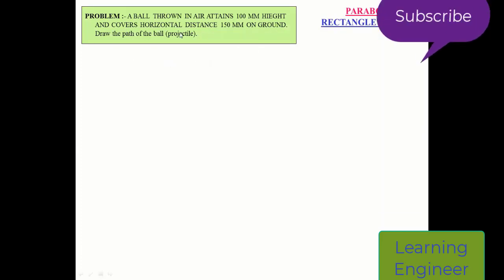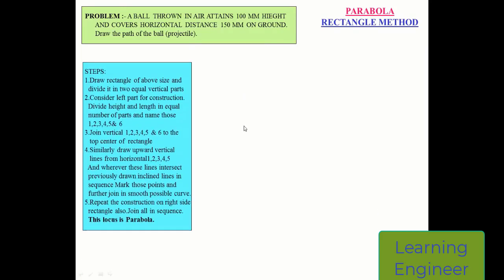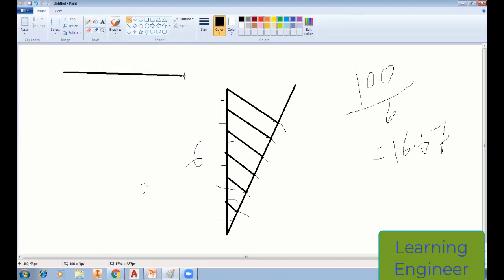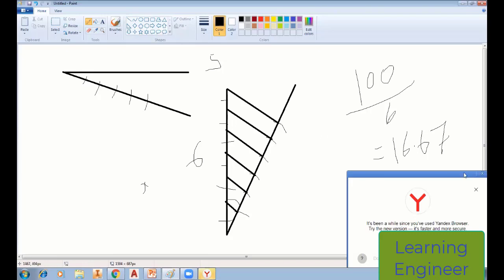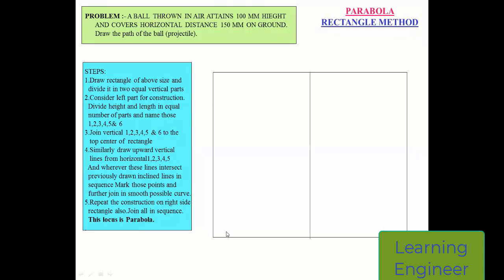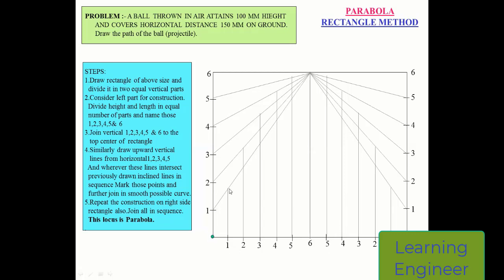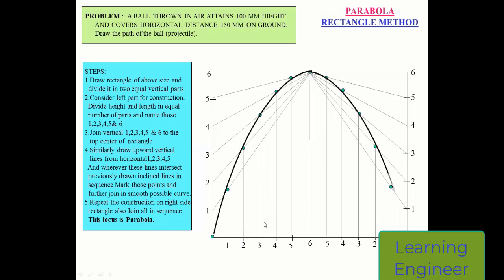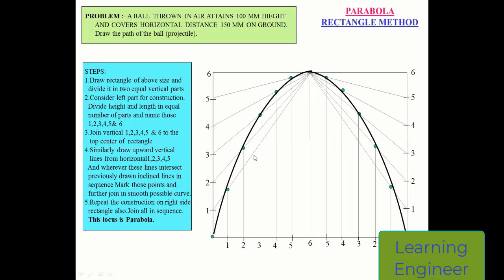Parabola by Rectangle Method.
PROBLEM:-A BALL THROWN IN THE AIR ATTAINS 100 M HEIGHT  AND COVERS A HORIZONTAL DISTANCE OF 150 M ON THE GROUND.  Draw the path of the ball (projectile).

STEPS:
1. Draw a rectangle of the above size and divide it in two equal vertical parts
2. Consider left part for construction, Divide height and length in an equal number of parts and name those 1, 2,3,4,5& 6.
3. Join verticals 1, 2,3,4,5 & 6 to the top center of the rectangle.
4. Similarly draw upward vertical lines from horizontal 1, 2,3,4,5, And wherever these lines intersect Previously drawn inclined lines in sequence Mark those points and further join in the smooth possible curve.
5. Repeat the construction on the right side rectangle also. Join all in sequence.
  This locus is Parabola.